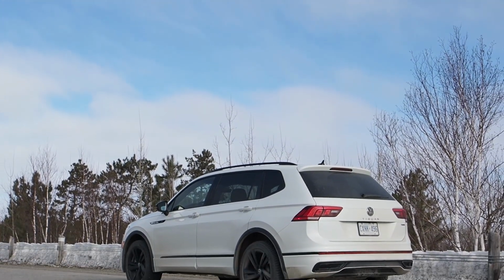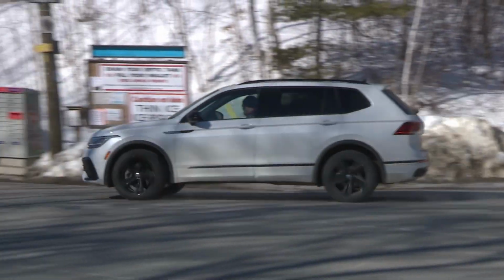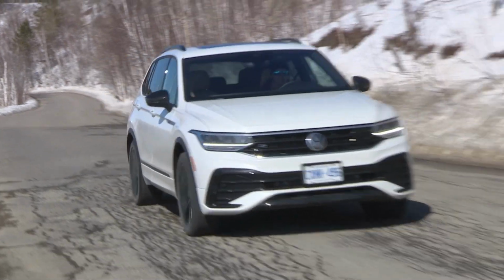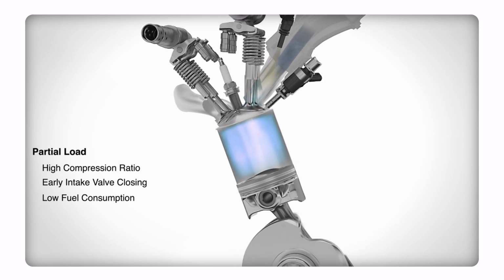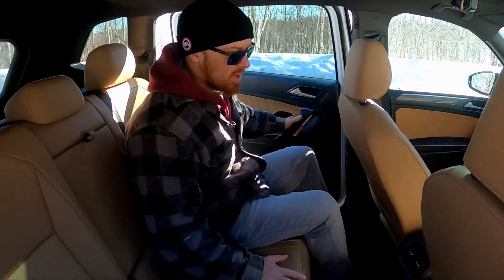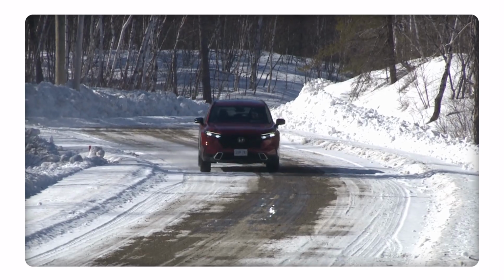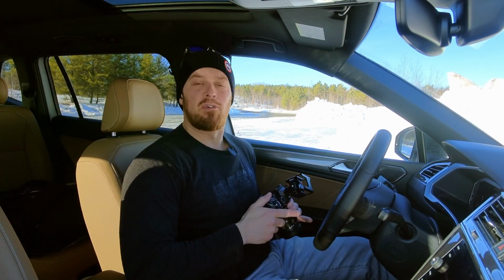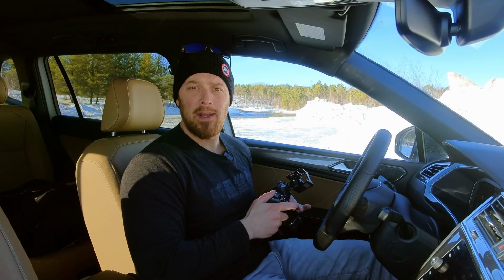2023 VOLKSWAGEN TIGUAN PRO REVIEW: SHOULD YOU BUY A HYBRID INSTEAD???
CANADIAN REVIEW: 2023 Volkswagen Tiguan Comfortline R-LIne Black, demonstrated in detail.

✅Back seat spaciousness
✅Road test
✅Cargo space analyzed
✅Volkswagen EA888 engine explained
✅Fuel economy comparison
✅Drive modes explained
✅Infotainment system demonstration
✅Most popular search questions answered

➡️ 2023 Honda CR-V Touring Hybrid SPECIFICATIONS / PRICING (🍁Canada🍁)
As Tested: $43,332
Engine: 2.0L i4 turbo
Power: 184 horsepower; 221 lb-ft of torque
Drive: 4Motion AWD
Transmission: 8-speed automatic
Towing Capacity: 1,500 lbs.